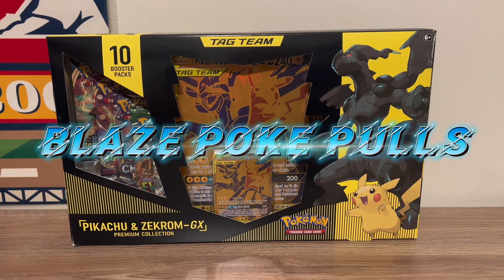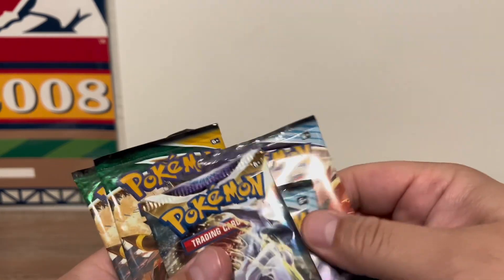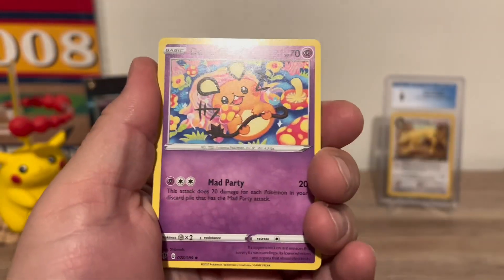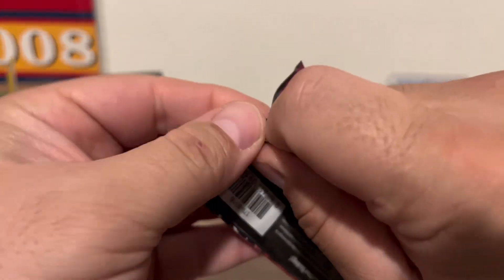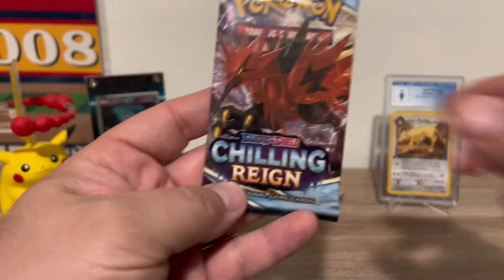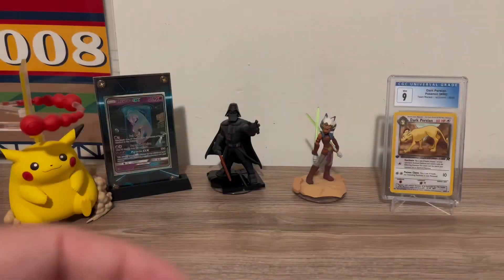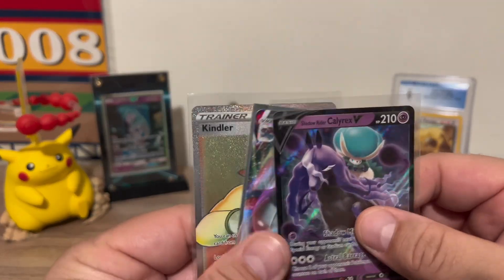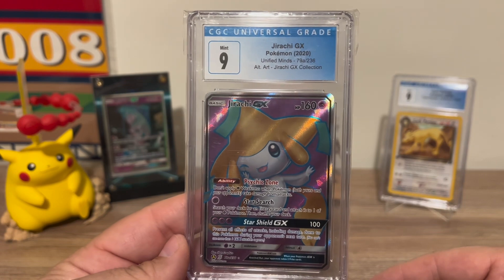Pokémon Pack Battle Against@EMLCollectibles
Todays pack battle is against  @EMLCollectibles

Check out their channel and drop a sub. You, the audience determines who wins this pack battle.

Thank you all for the support. Let’s get to 400!